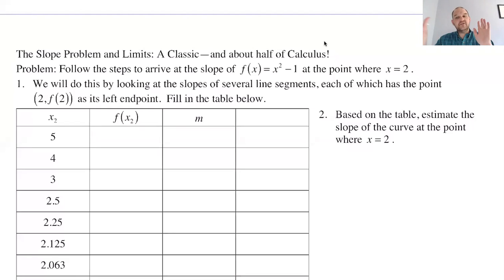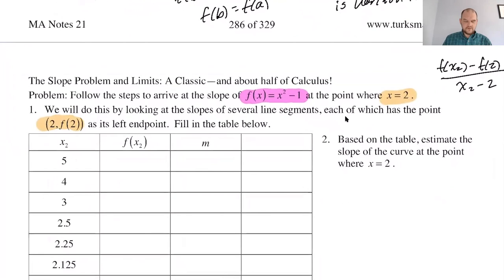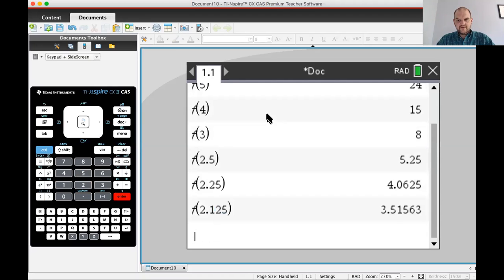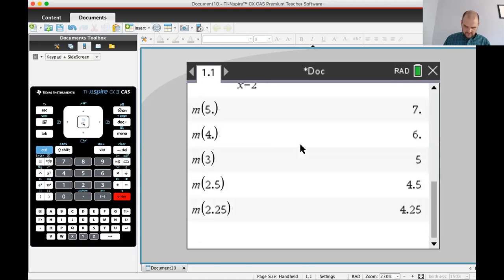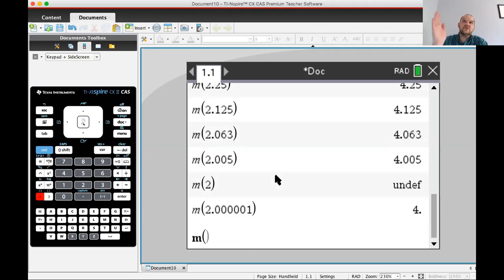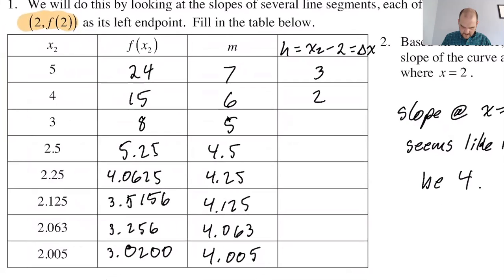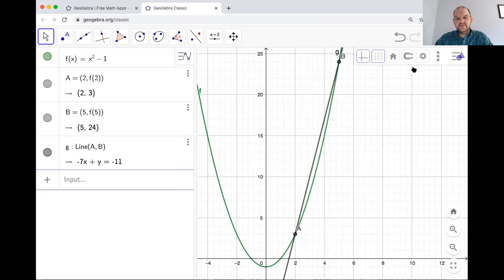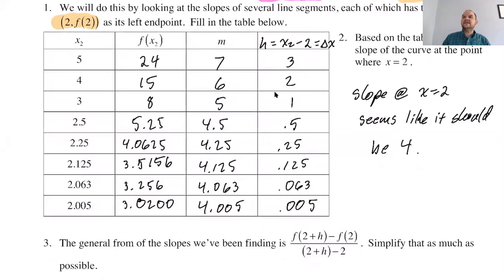MA Notes 21 page 287 (1)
Topics: the slope problem, approximating slope on a calculator, filling in a table to approximate slope at a point, difference quotients and slope, h vs dx vs delta x, using a limit and algebra to find slope at a point